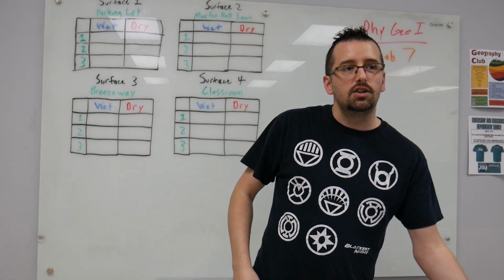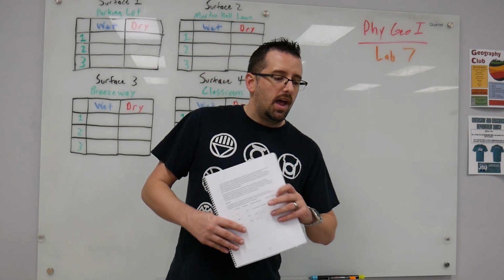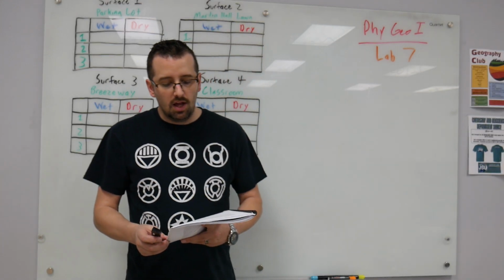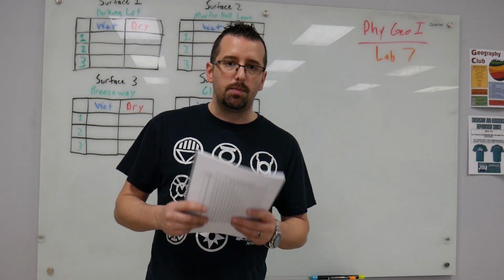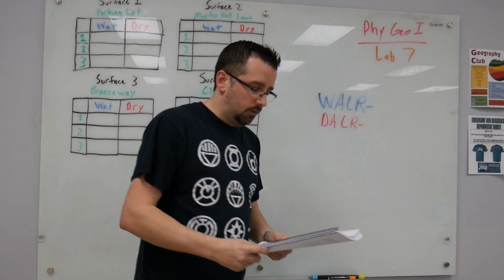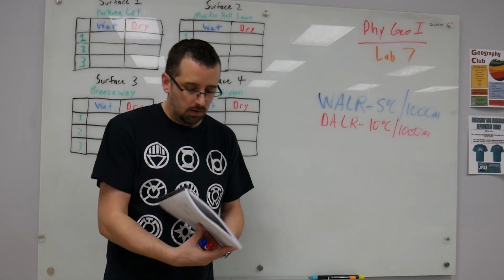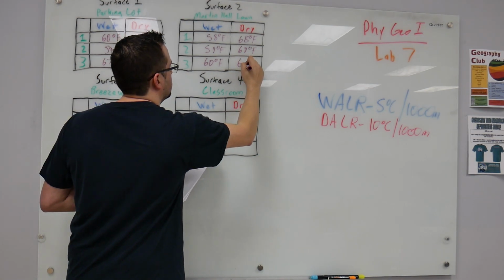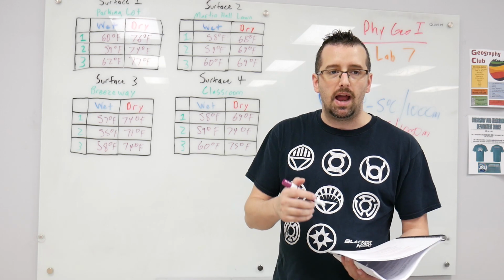Lab 7- Physical Geography I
The GeoHistorian teaches his students about Atmospheric Humidity!